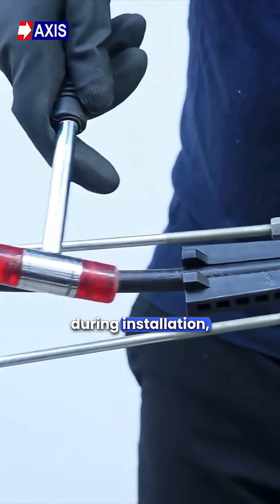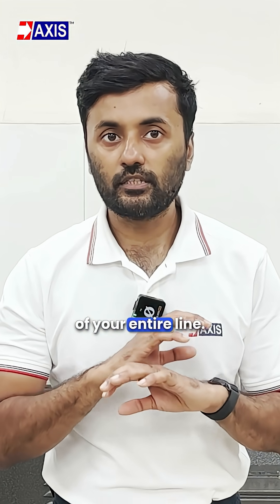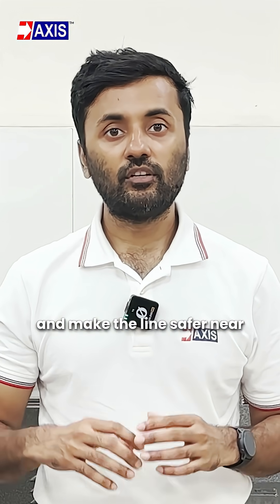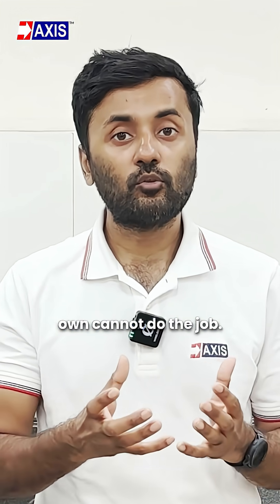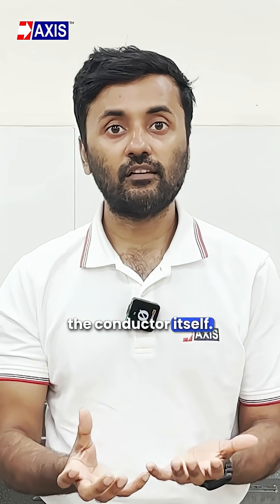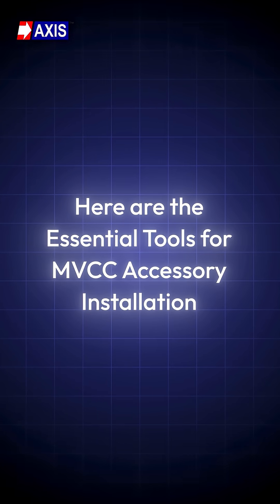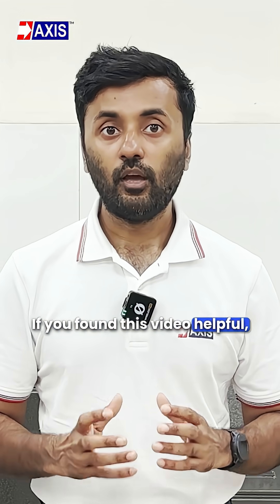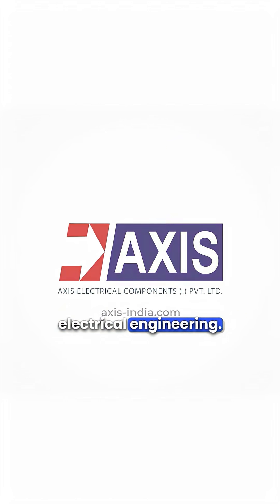Stop Using Incorrect Tools for MVCC Accessory Installation ❌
Learn about cover conductors, their accessories, and the right tools required for proper installation to prevent line failures.